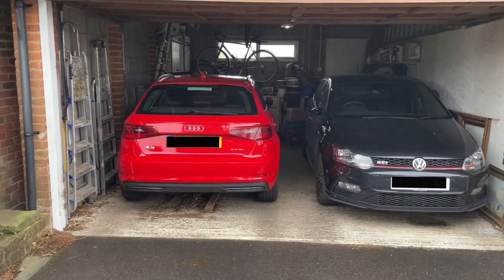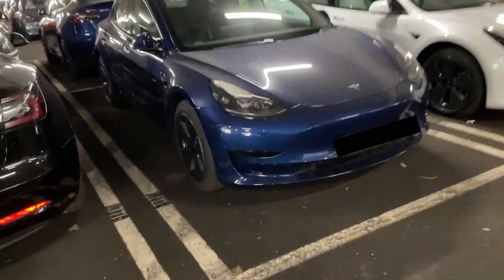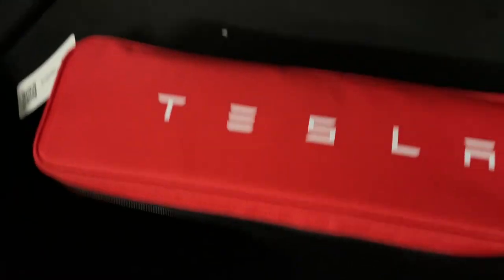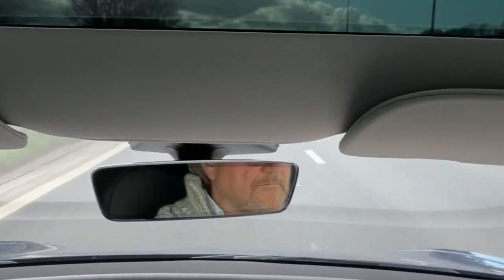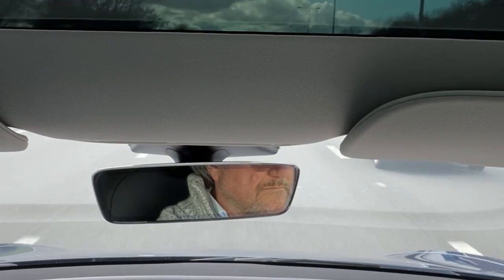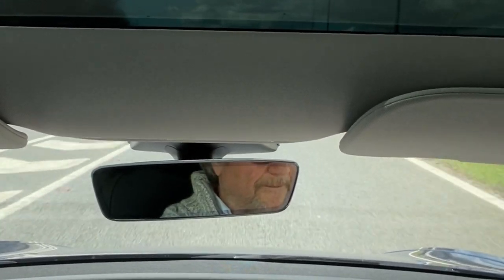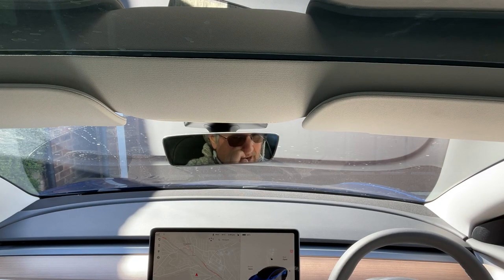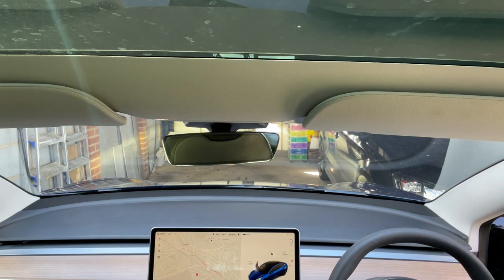Tesla Model 3 collection from Bluewater UK (Will Summon Work?)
Collecting my new Tesla Model 3 from Bluewater Shopping Centre and trying to get it in and out of my garage using the Summon feature (available with Enhanced Autopilot)